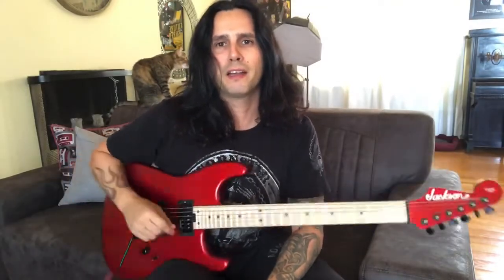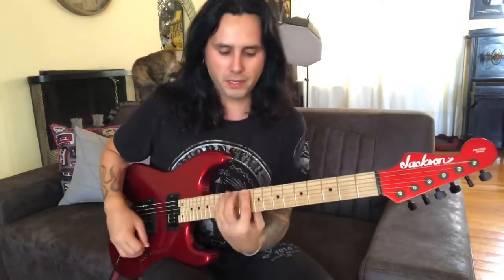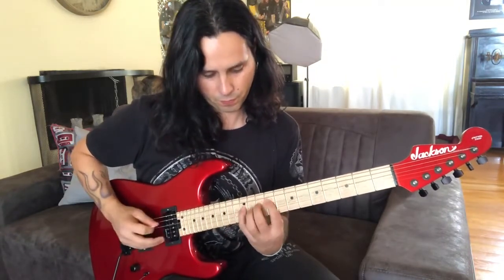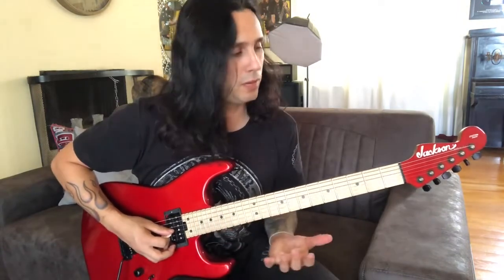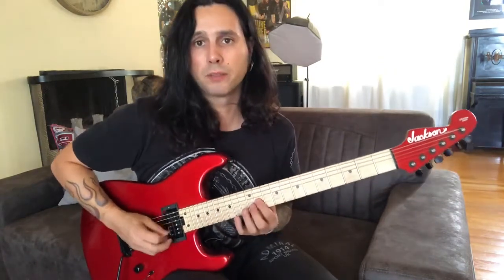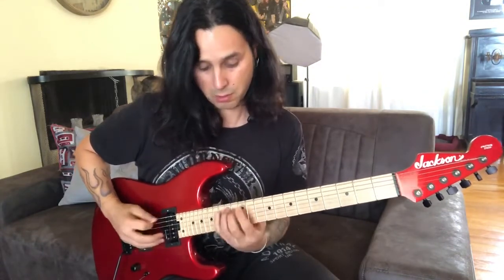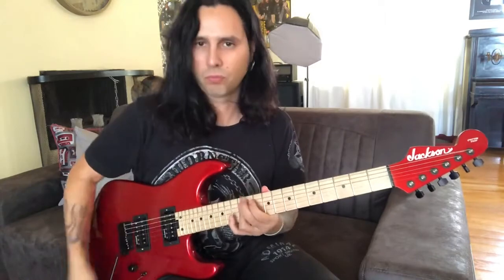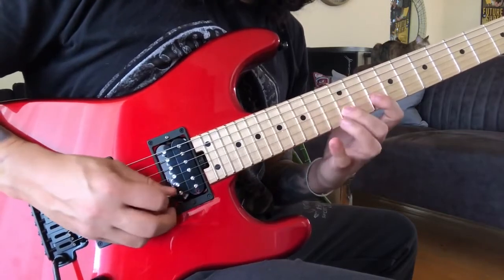[ALTERNATE PICKING] - SPICE UP YOUR SHREDDING by Fire TV - Guitar Lesson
Guitar Lesson by FireTV / GusG